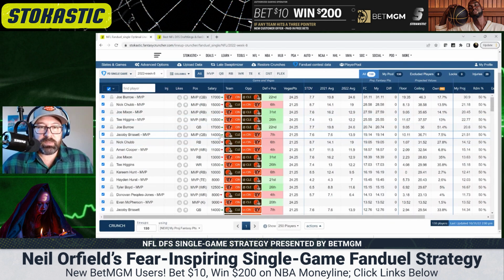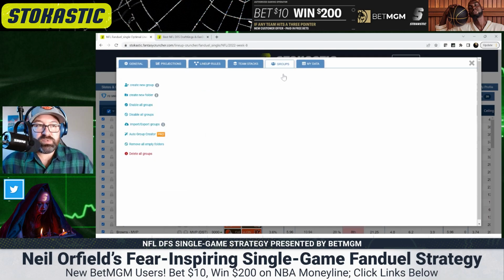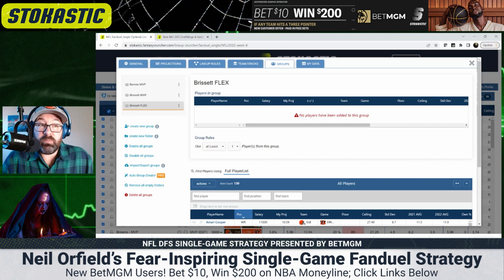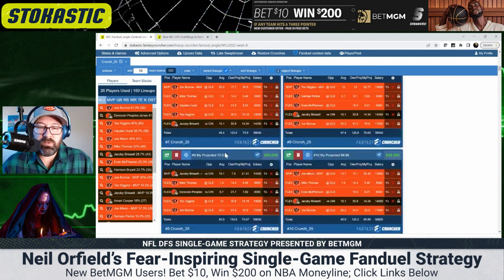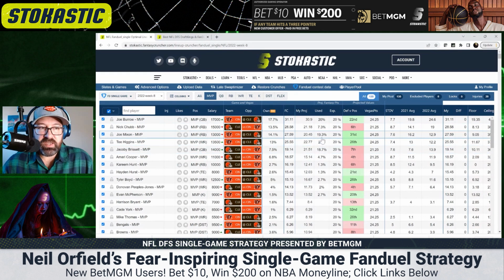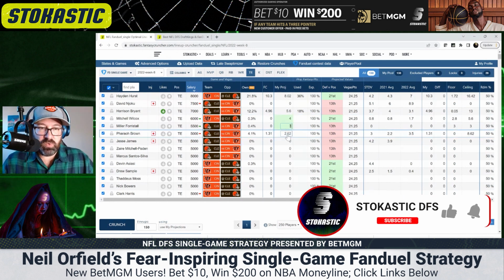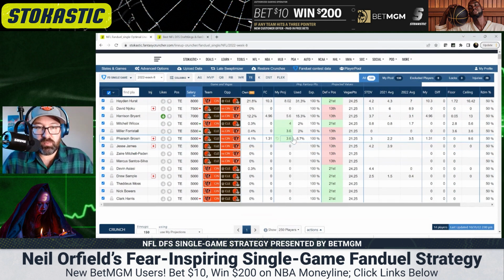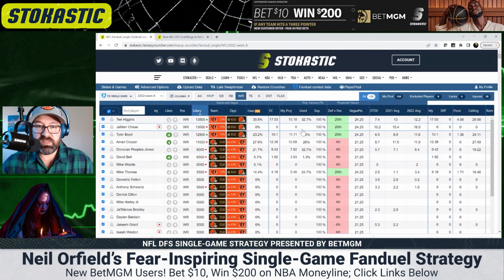Neil Orfield's Winning FanDuel NFL Single-Game Lineups | Bengals vs Browns MNF Week 8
FanDuel NFL Picks today for Bengals vs Browns Week 8 Monday Night Football. High stakes DFS player Neil Orfield walks you through how to build FanDuel NFL DFS lineups and also gives you his favorite single game NFL DFS picks for the MNF matchup tonight.

BetMGM NO-BRAINER! Make a pregame $10 NBA moneyline bet and WIN $200 if any team makes a 3-Pointer

Click Here to Sign Up for OddsShopper Premium Insider Access for Betting Picks and Predictions! Your First Week is 100% FREE with Code 'OSINSIDER'